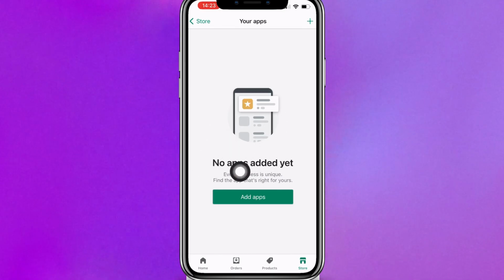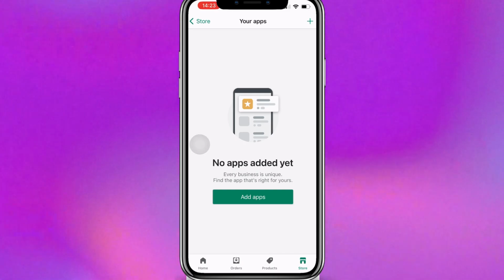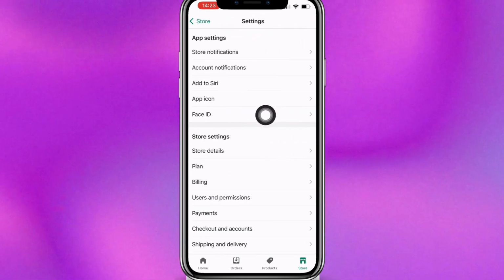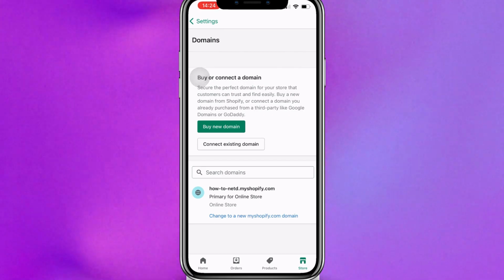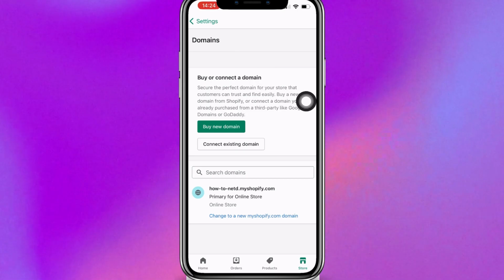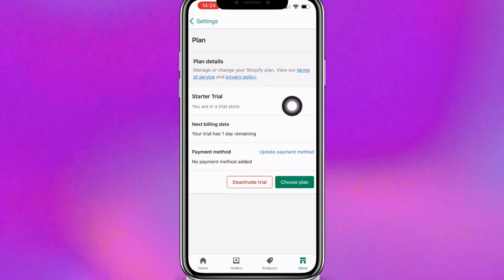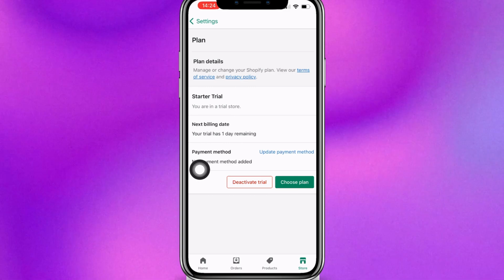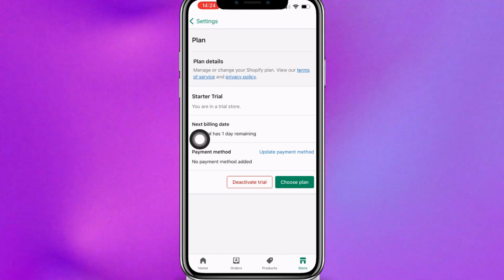How To Cancel Your Shopify Subscription On a Phone [Close Your Store]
If you want to be able to know how to cancel your Shopify subscription, then this video will be perfect for you!
You can close your Shopify store very easy on your phone. You don't need a computer for this!

Very easy tutorial. 2023 Update.